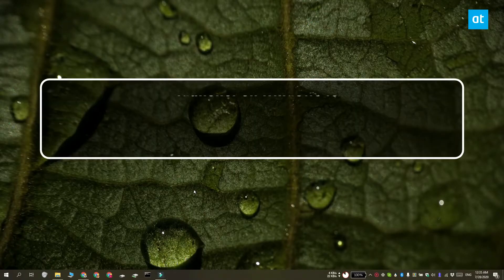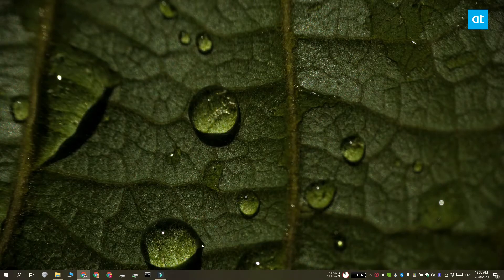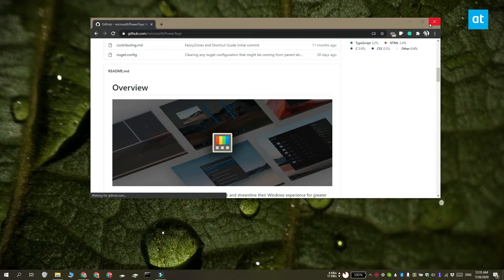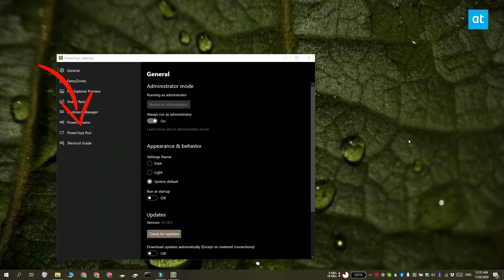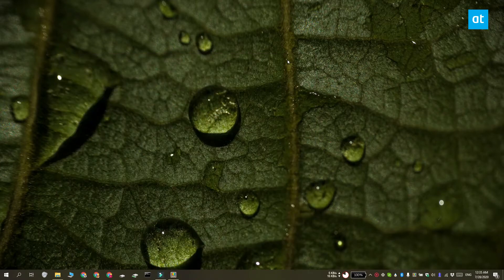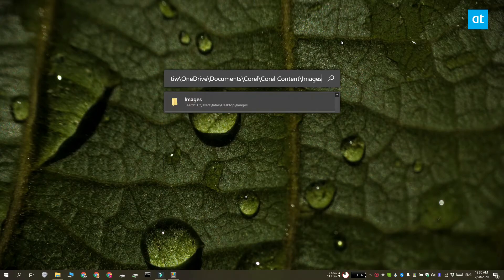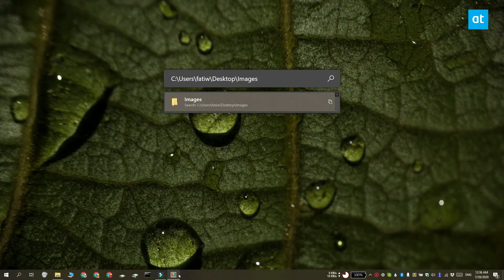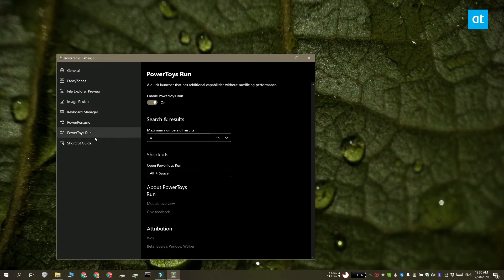How to get the new Spotlight-like Microsoft launcher on Windows 10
One of the most exciting things Microsoft did last year was to resurrect PowerToys. PowerToys was a set of tools that power users used but they were useful for other end-users as well. Microsoft eventually discontinued the app.